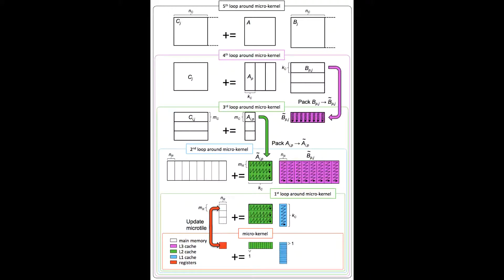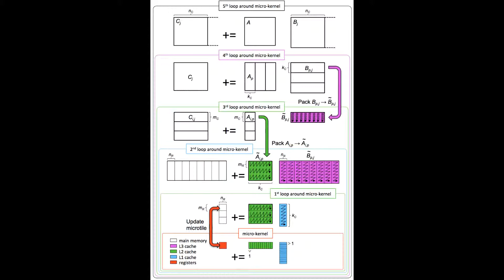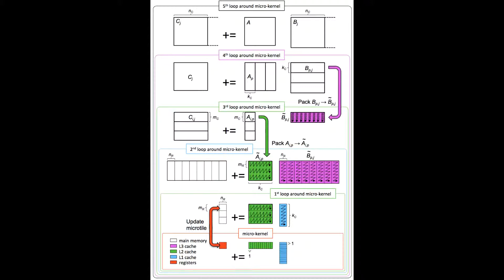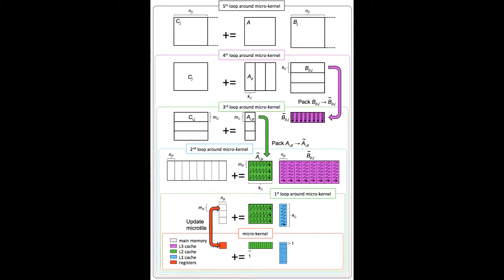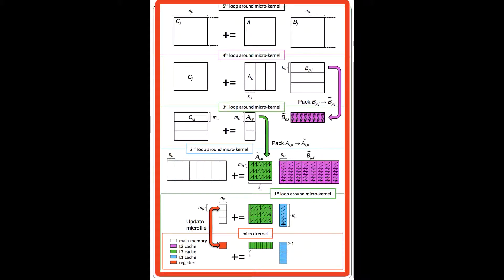4.3.1 Lots of loops to parallelize